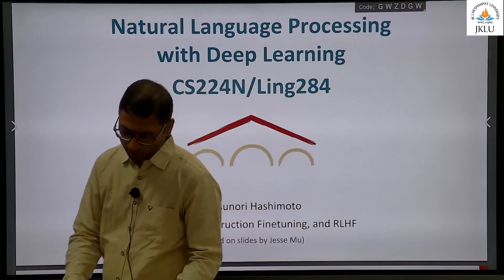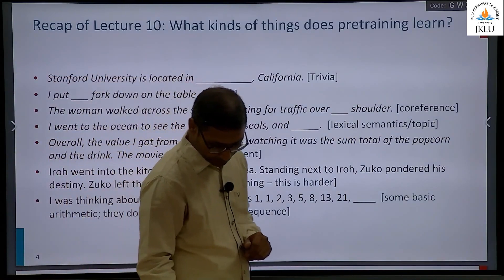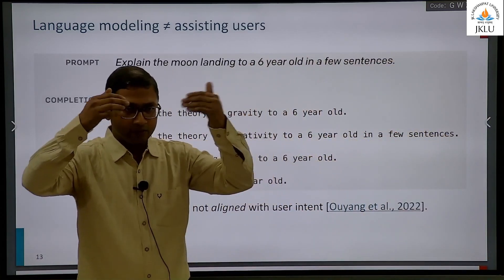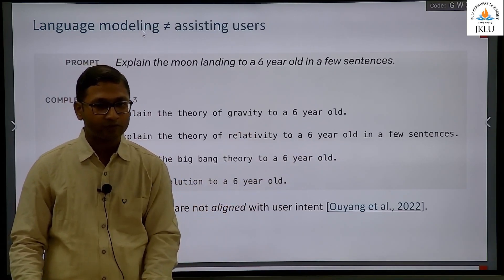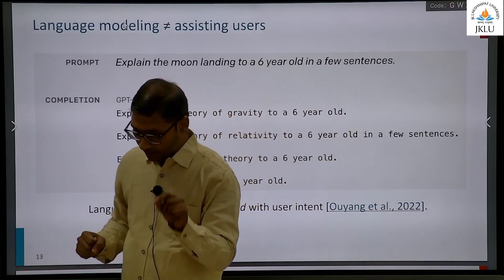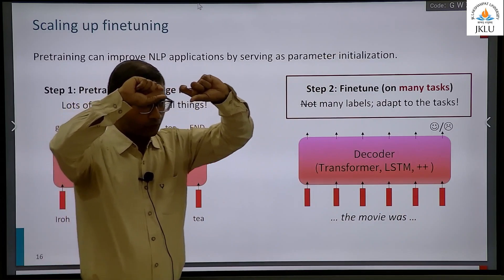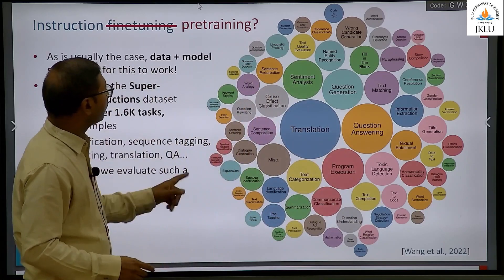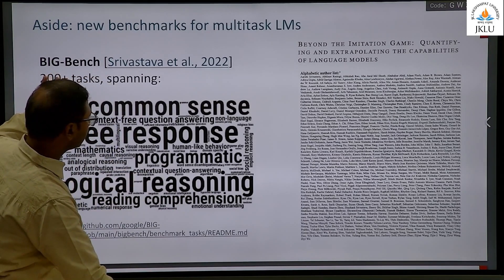Lecture 33: Need for instructional fine tuning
We are not there at ChatGPT yet. In this video, we motivate the reason for instructional fine tuning.